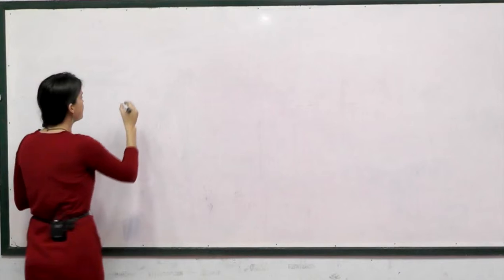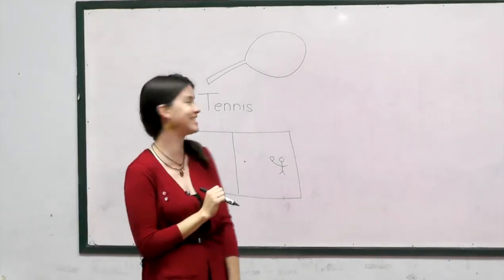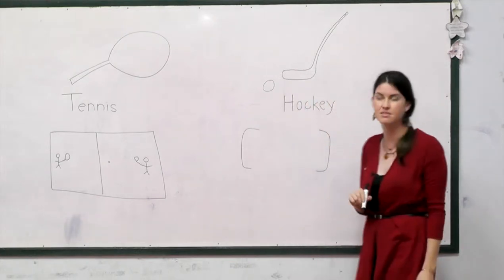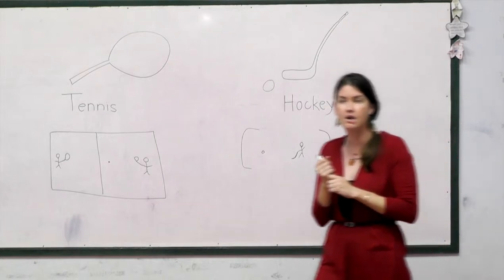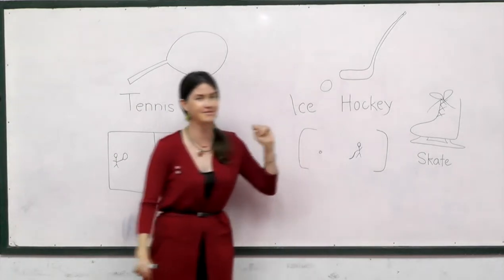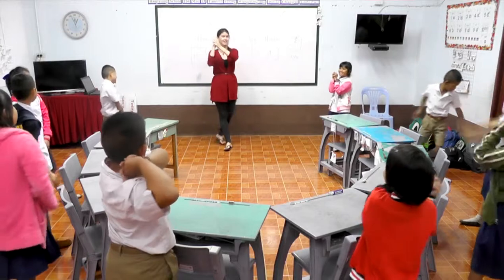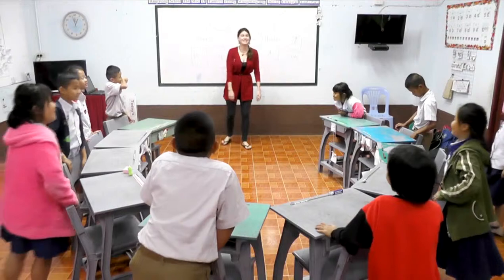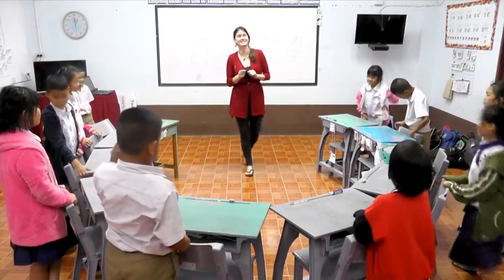Year 2 Health Education, Lesson 60, Games With a Racket or Bat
Teaching Health Education to the second grade students, lesson 60, by Peace And Happiness Foundation.